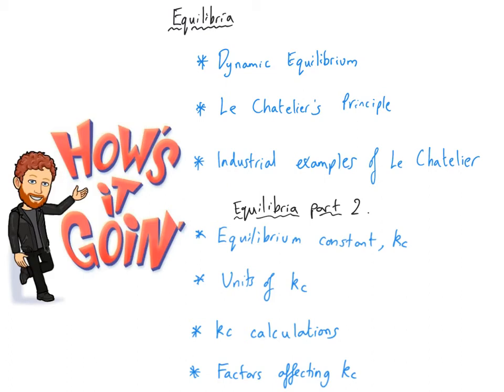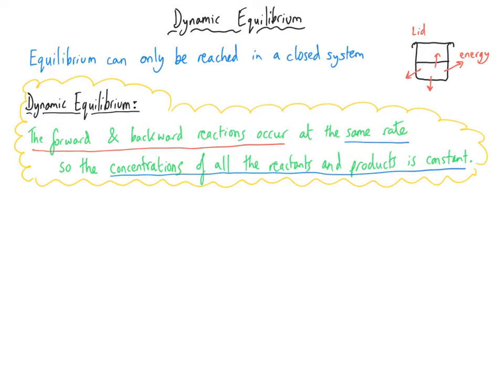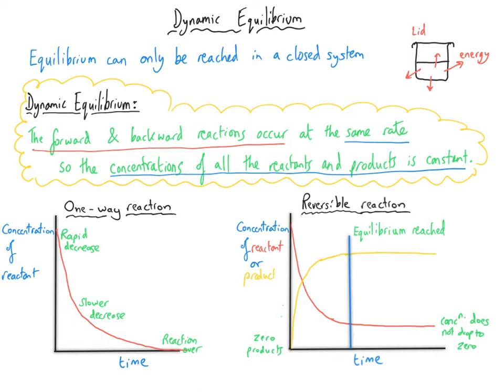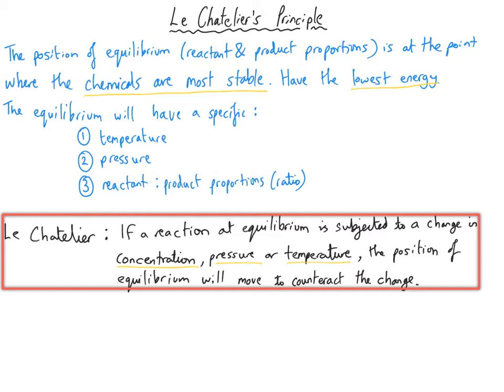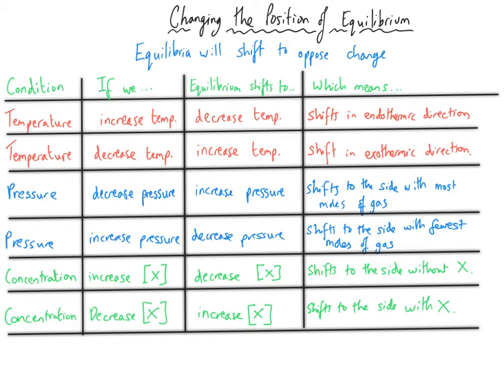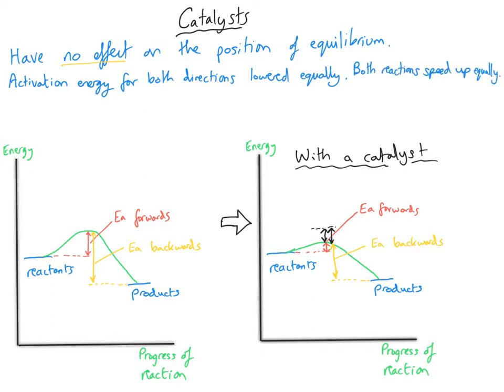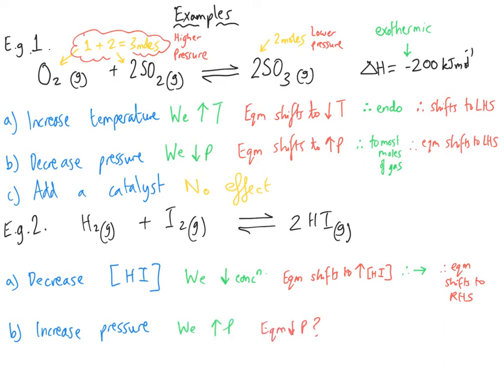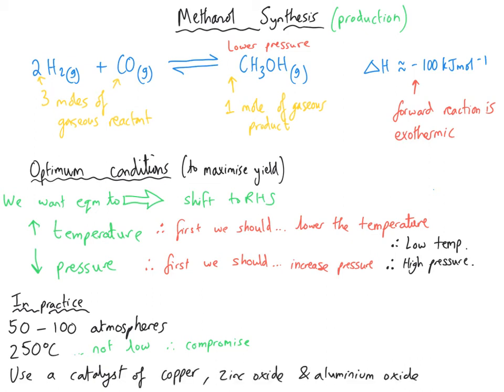Equilibria and Le Chatelier | A level Chemistry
Physical Chemistry | Year 1

Dynamic Equilibria.

Le Chatelier.

Industrial Processes.